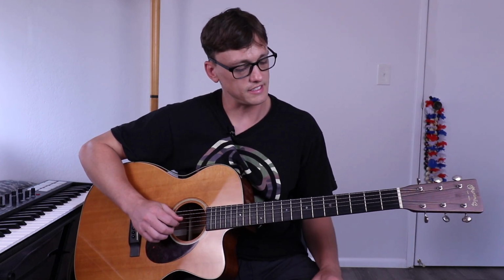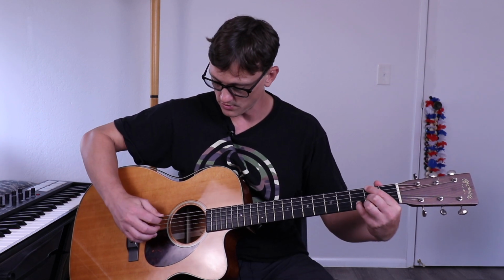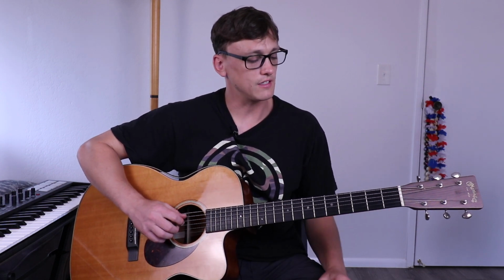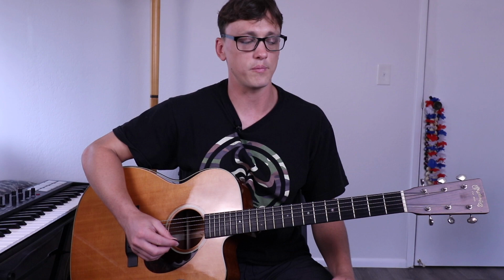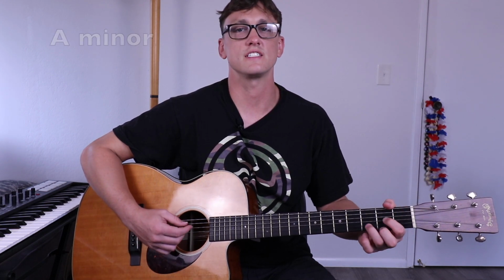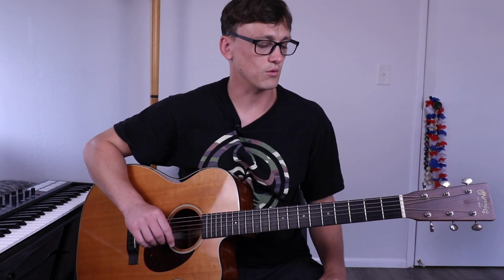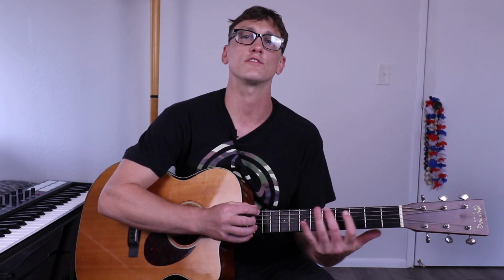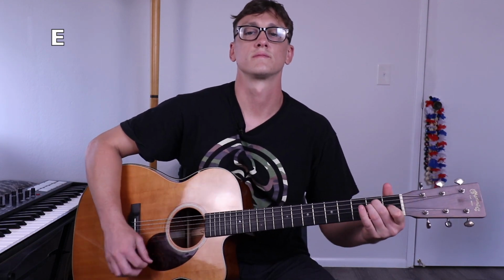Chords Like D/F#, G/B, A/C# | Lesson + TABS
- In this video, I'm explaining what chord inversions are and how to play them on the guitar. Also known as "slash chords," these are chords such as D/F# G/B and A/C# .